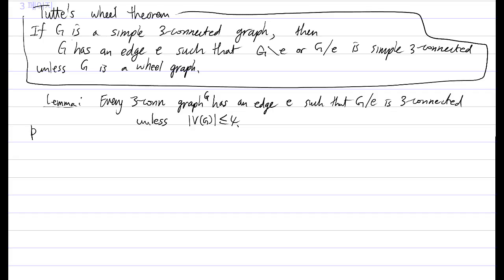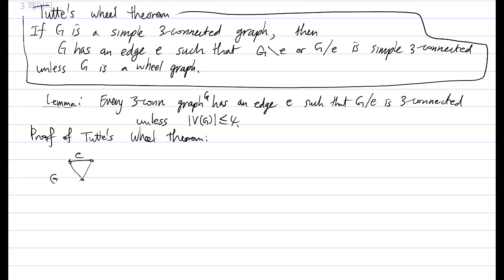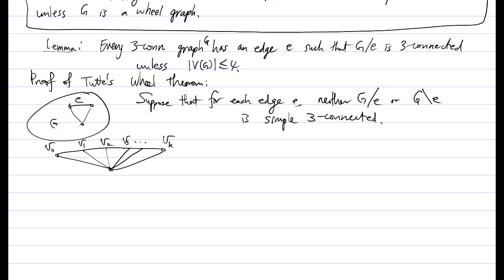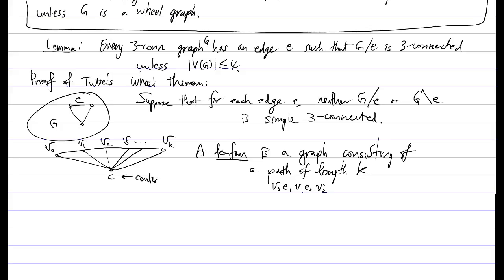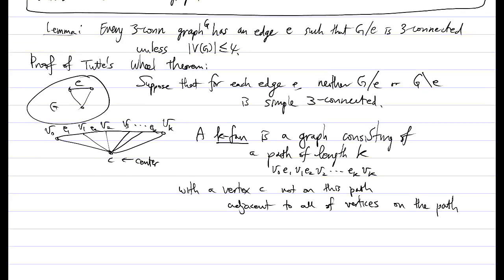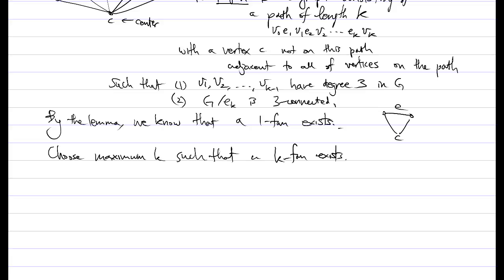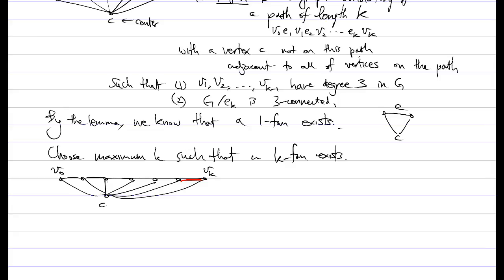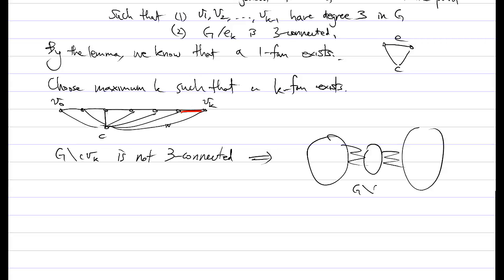Proof of Tutte's wheel theorem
Every simple 3-connected graph G contains an edge e such that G/e or G\e is simple 3-connected, unless G is a wheel graph.

We present its proof, assuming the lemma stating that every 3-connected graph G has an edge e such that G/e is 3-connected unless G has at most 4 vertices.